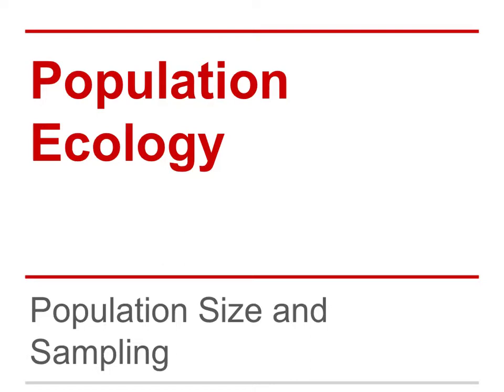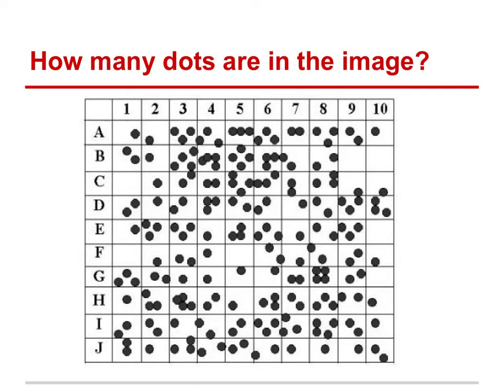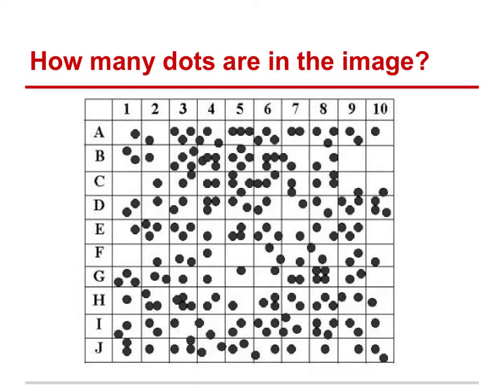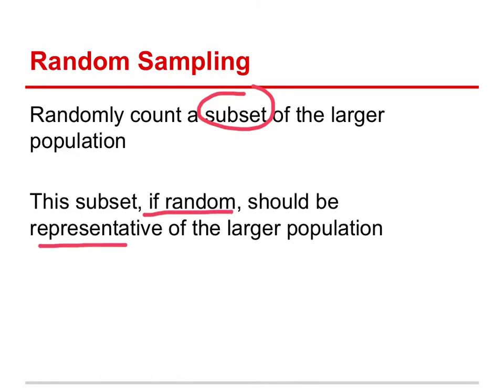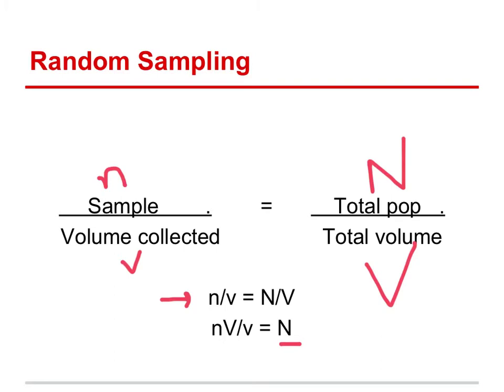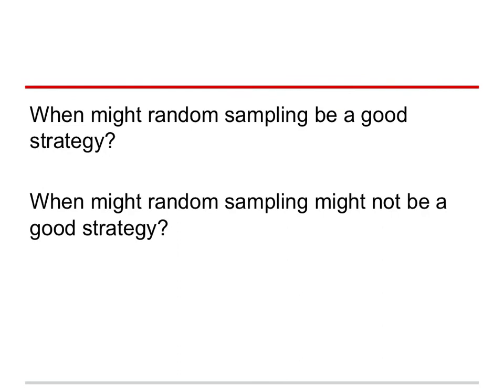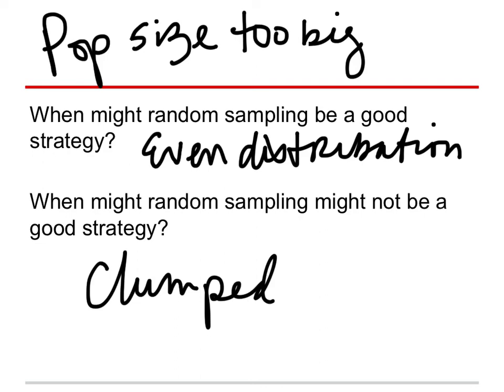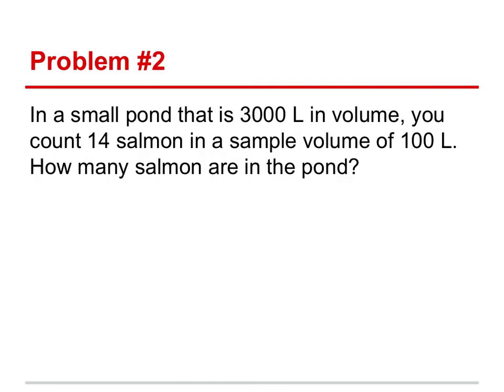Population Size and Sampling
Population Size